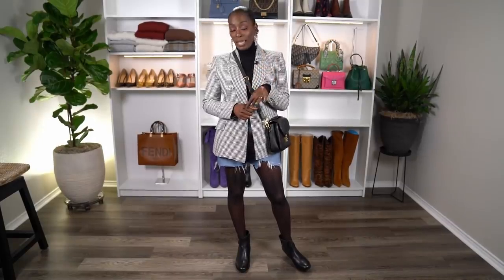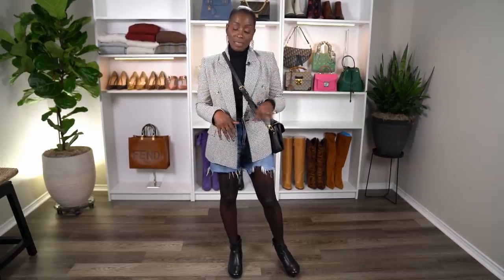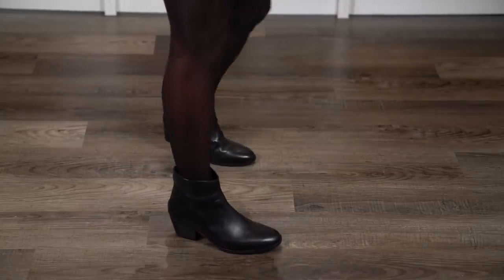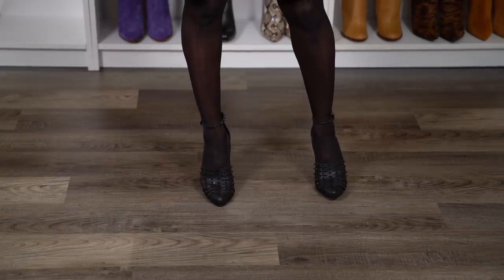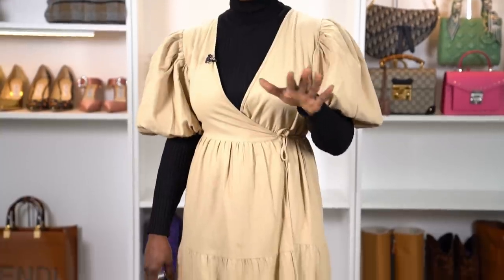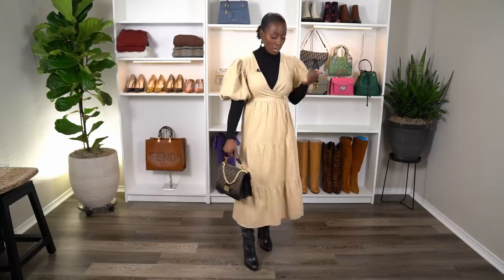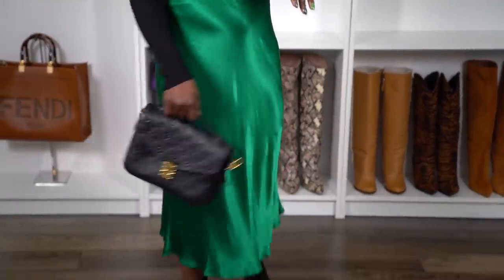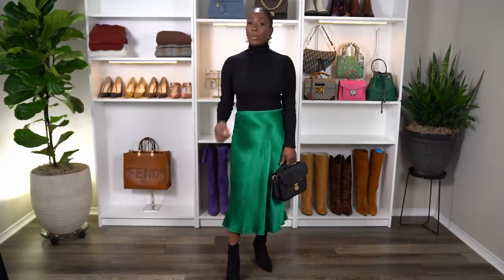Fall Outfit Ideas| How to Style a Turtleneck | Women over 40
Hi Family, I hope you enjoyed the video.

~Angela Mashelle~

Satin Midi Skirt
(Curvy) satin midi skirt

Primer (really makes the makeup look more flawless and set better)

My favorite Levis
My Favorite Levis (Curvy)

My Dimensions:

Shoes - 8.5
Pants - 4 - 6
Tops - Medium

Video Gear:
Cameras:
Canon EOS M50 with 15-35mm kit lens

Inspired by: Mommies, Makeup And Moscato - Fashion Over 40 “On Trend Fall Outfits for Women Over 40 | Chic Autumn Looks That Are Easy To Wear”

Inspired by: What to Wear - Classic fashion for women “5 simple but CLASSY outfits for FALL”